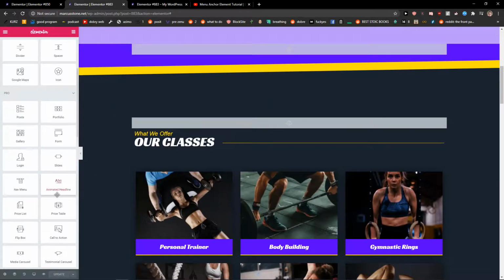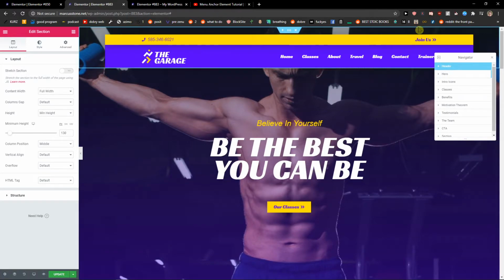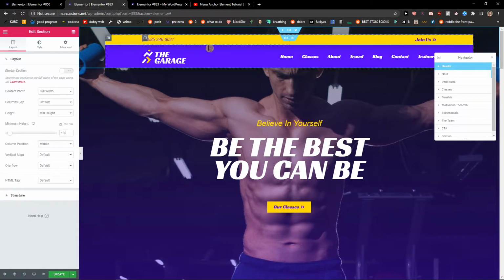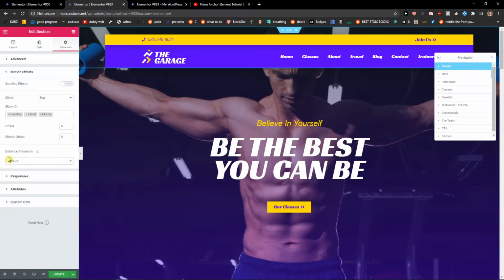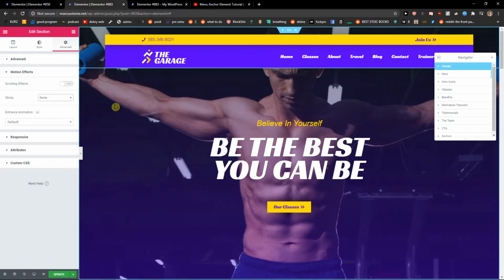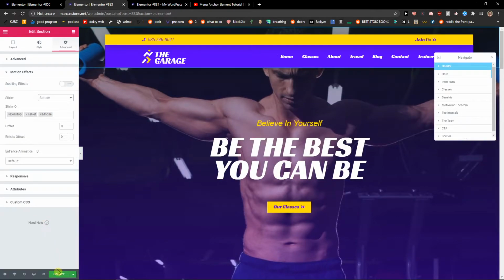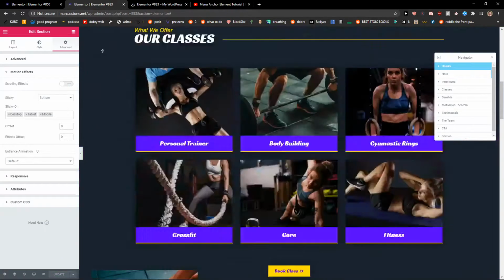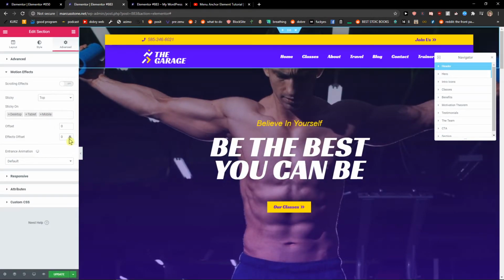How to Create a Sticky Header In Elementor